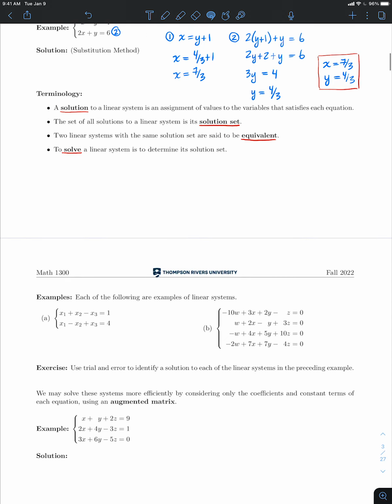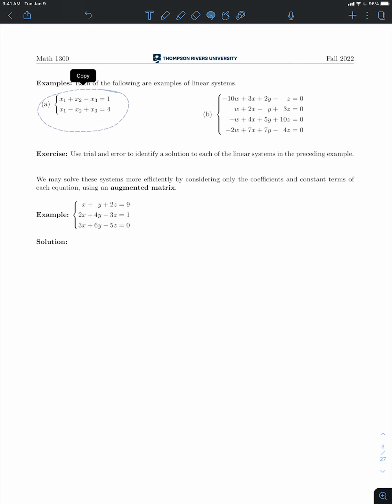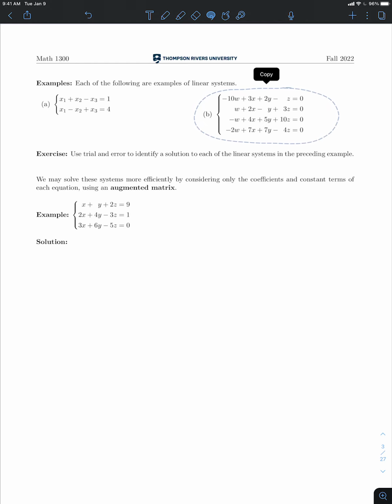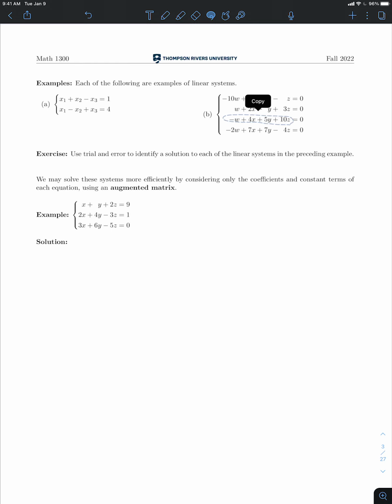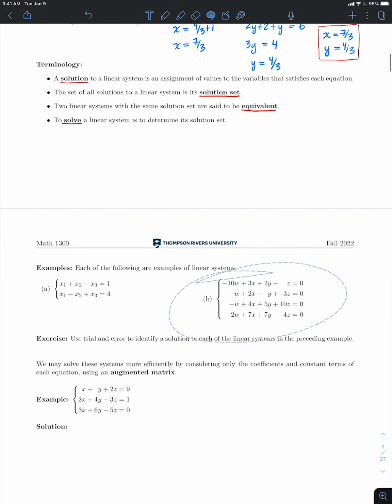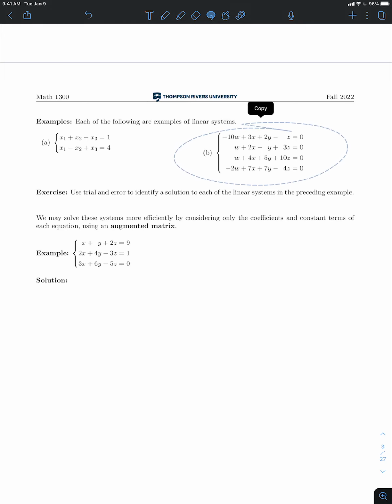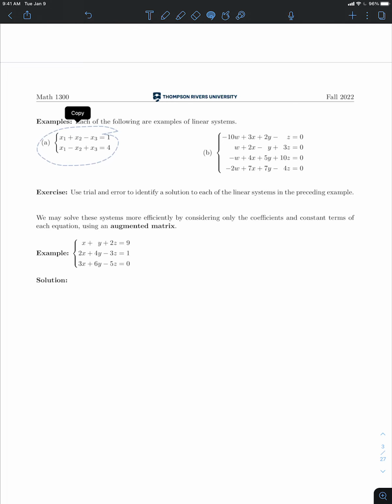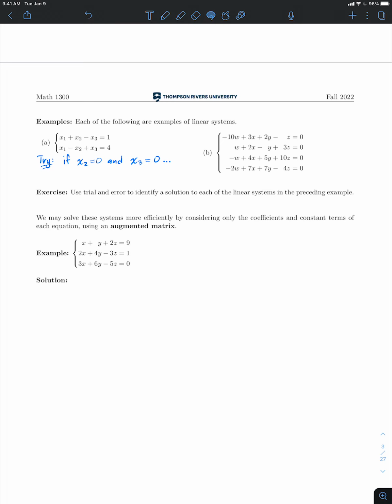1.1 - Systems of Linear Equations (part 6)